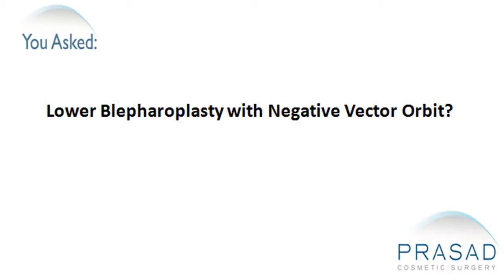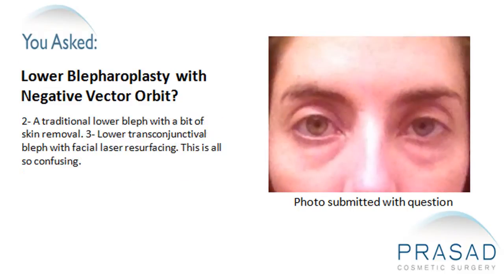How Negative Vector can be Treated By a Specialist Who Can Balance the Eyes and Cheek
A woman has negative vector in both of her eyelids. One surgeon told her to have filler, another told her to have a lower blepharoplasty with skin removal, while another told her to have transconjunctival blepharoplasty with facial laser resurfacing. After hearing all of their opinions, she is confused what procedure she should push through to help with her eyelids.

Dr. Amiya Prasad explains that a negative vector is when the cheek bone is relatively back to the projection of the eyeball or the front of the cornea. This means that the eye is forward while the cheekbone is back.

Being a specialist in oculofacial plastic surgery who does a lot of revisional surgery, Dr. Prasad has learned that it is important to balance everything. This is because the position of the lower eyelid is very dependent on multiple factors like the lateral canthal tendon, the position of the lower lid retractor, the tone of the skin and the orbicularis muscle. So if one wants to push through with the surgery, they have to find a surgeon who can provide them the level of care they need.

As a board certified facial cosmetic surgeon, Dr. Prasad not only looks at the eyes but he thinks of the face as a whole. He tries to balance everything to help with facial aging. A common strategy for negative vectors is not addressing just the eyes but addressing the mid-face and the cheek area. He would add volume using a filler or something more long-term such as a cheek or sub-malar implant.